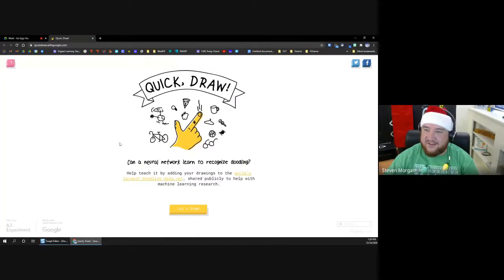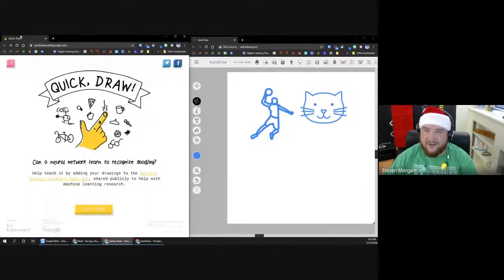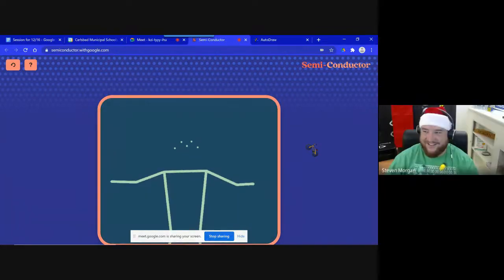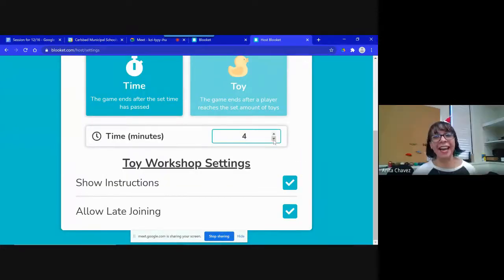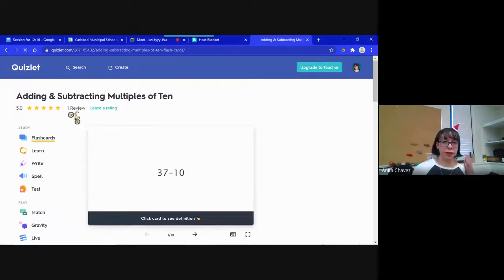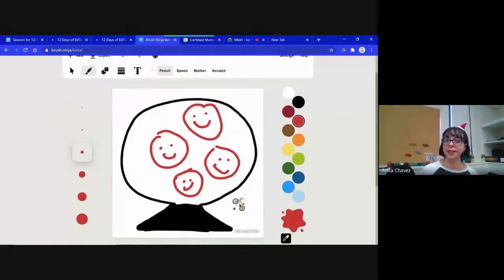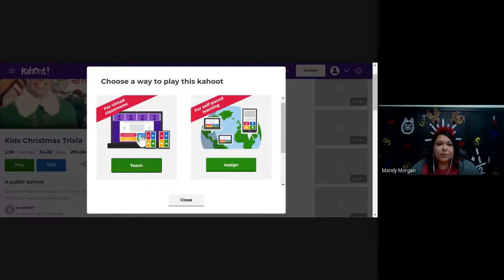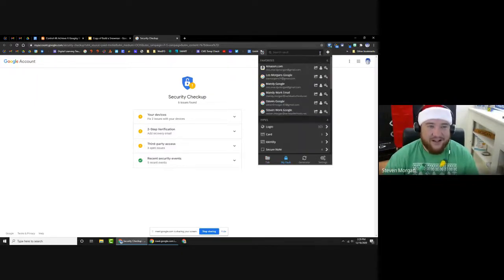12/16/2020 Tech the Halls